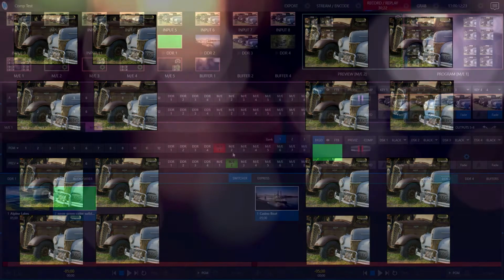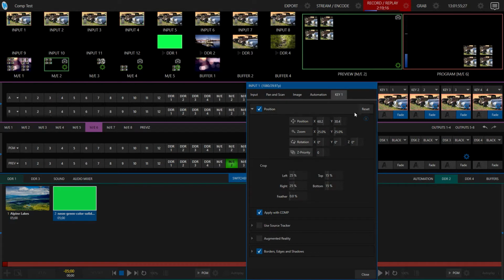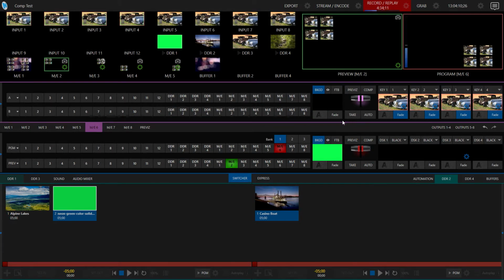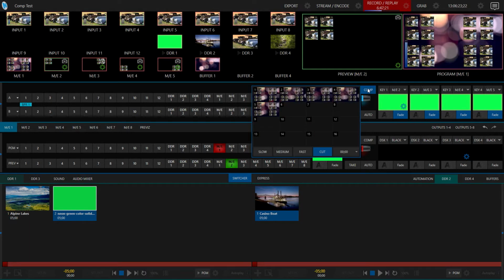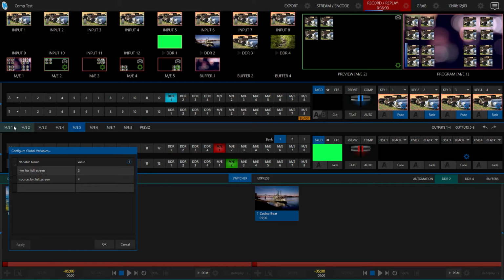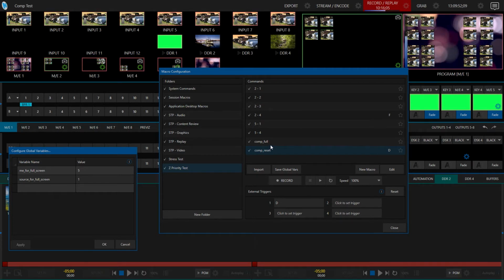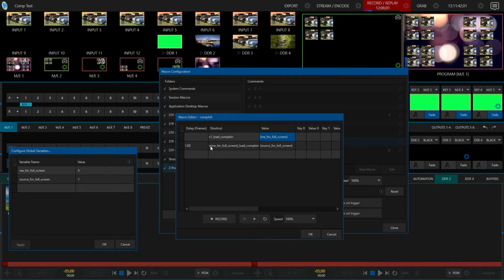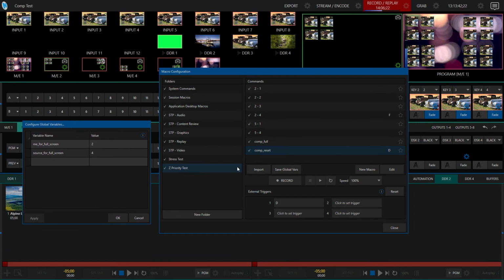Tricaster - Comp Tutorial for 16 Inputs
In this video tutorial we will show how to have 16 inputs on screen at once using M/E re-entry, chromakey, macro variables, and finally utilize comps to animate any of the sources to full screen and back again while maintaining the animating input to be on top of all other objects.